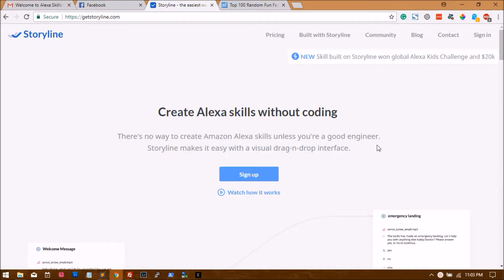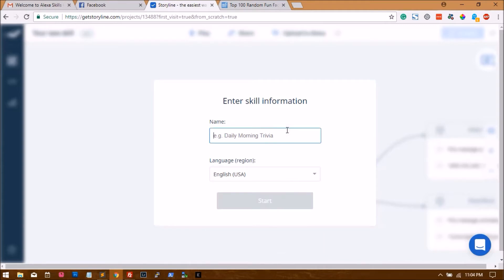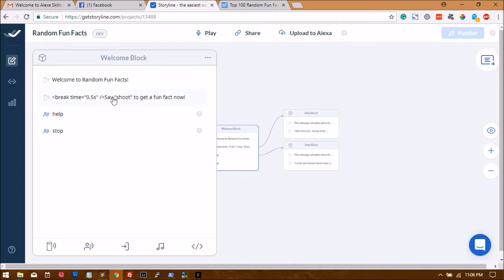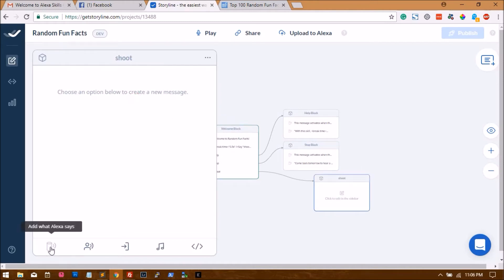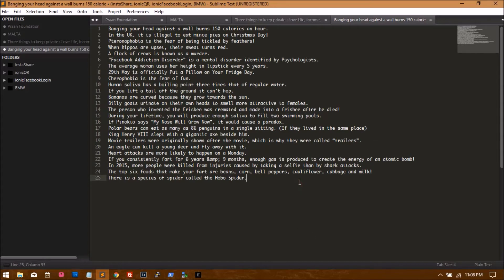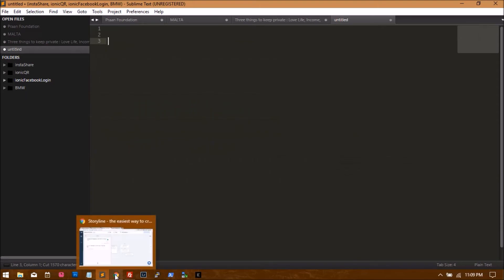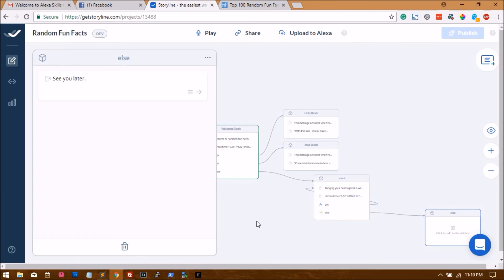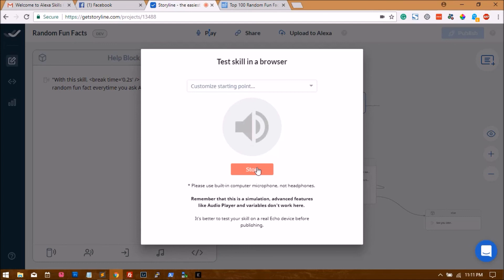Create an Alexa Skill without Coding - 10 mins or less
Update November 13, 2018: Storyline is now Invocable and they are moving into a paid plan  and a prototyping tool for UX designers. This tutorial is not relevant anymore.

Storyline is a very simple tool to create Alexa skills without any actual coding at all. Yes, you read that right. No coding is required for real!

In this video, I create a simple facts skill to demo how you can get your skill going through storyline.